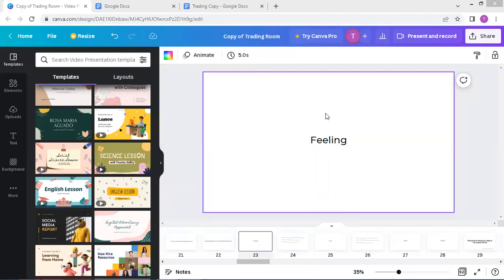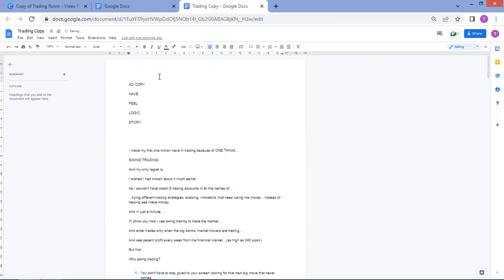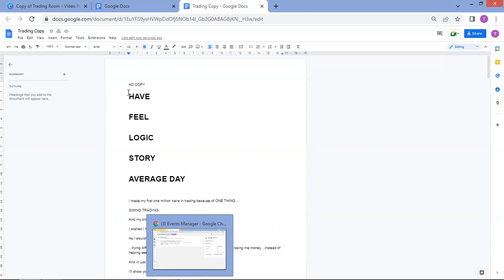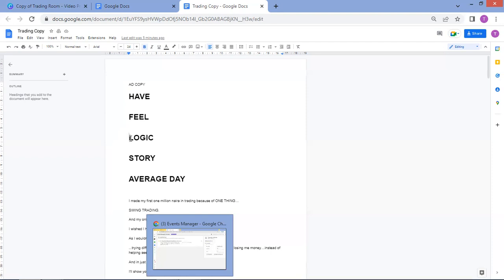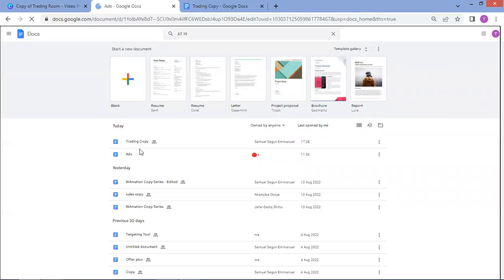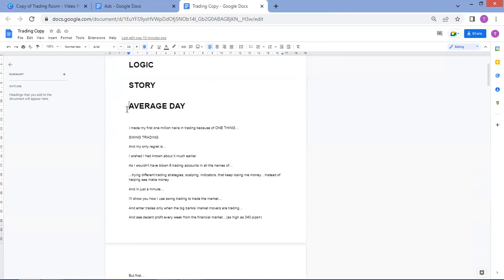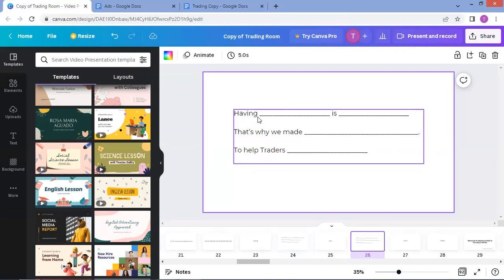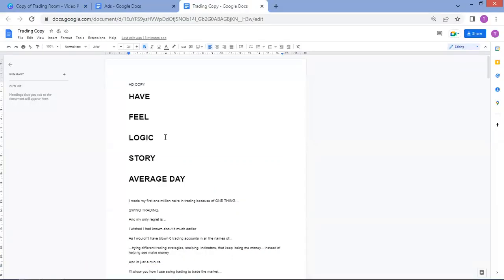Techniques to creating AD creative that grab attention (second part)